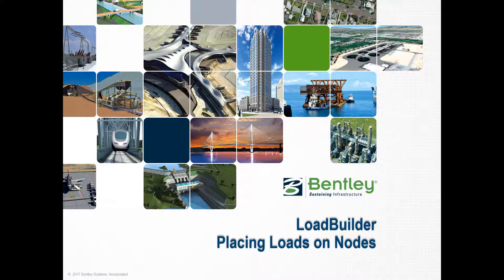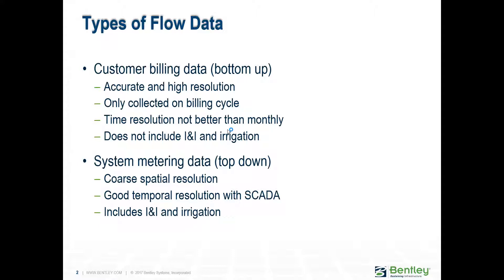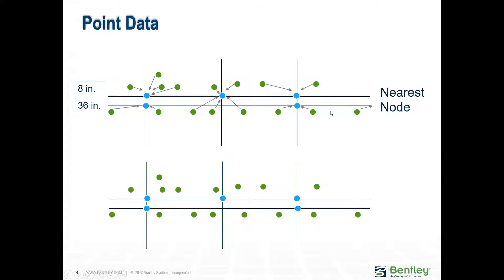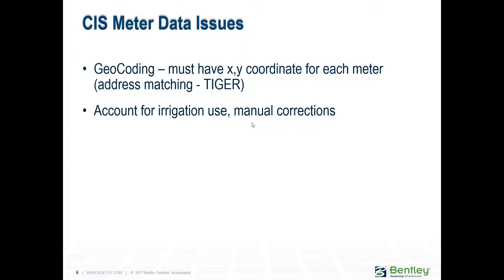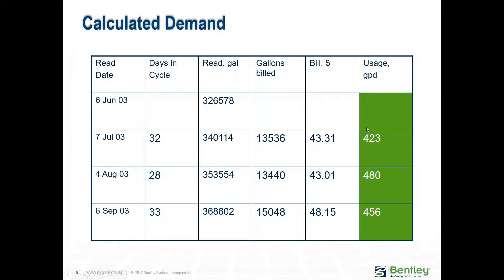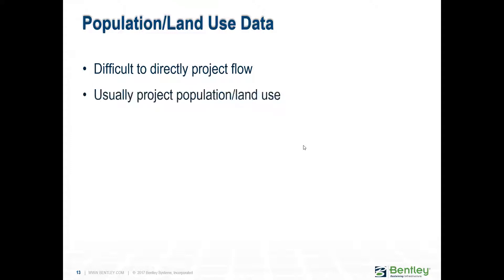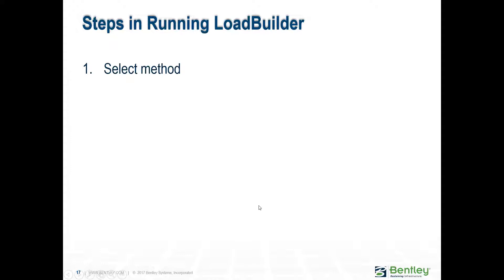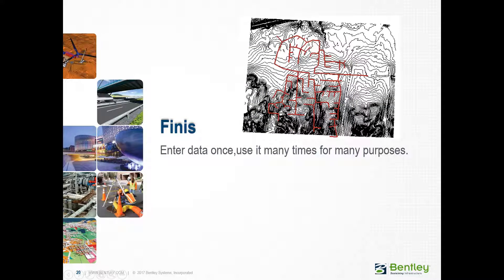SewerGEMS/SewerCAD Fundamentals Part 13: Loadbuilder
This video will discuss how to use LoadBuilder and how to place loads on the model.